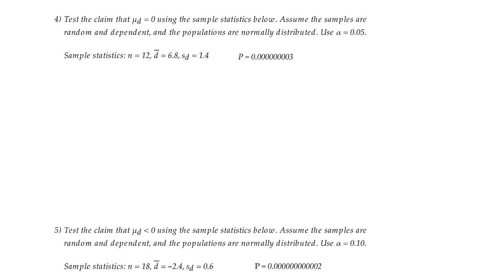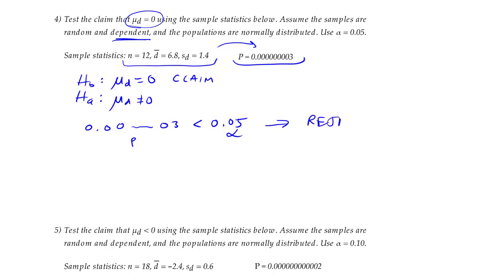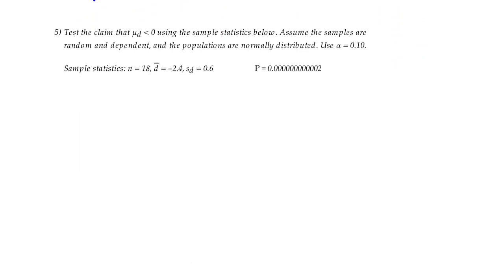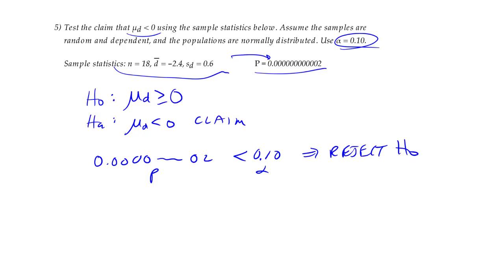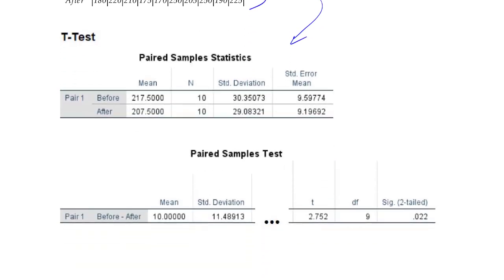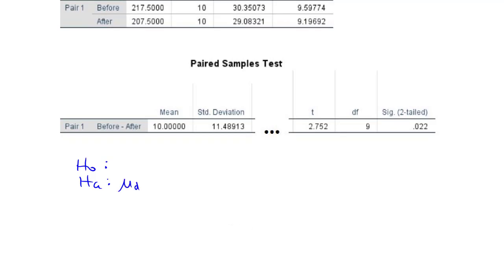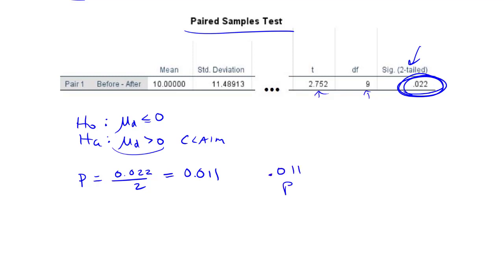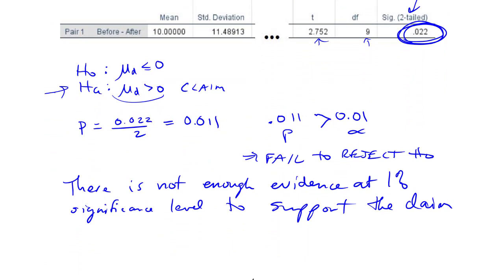ElemStats Test 3 Review Part 5